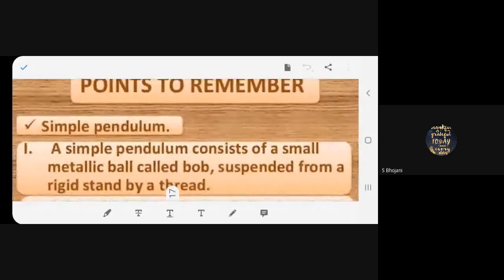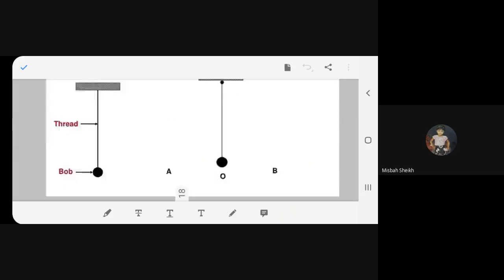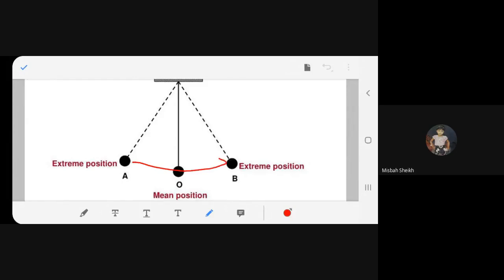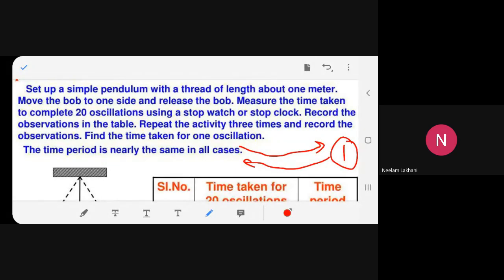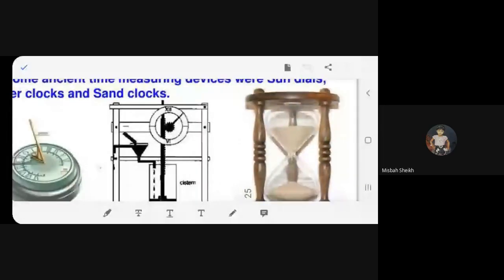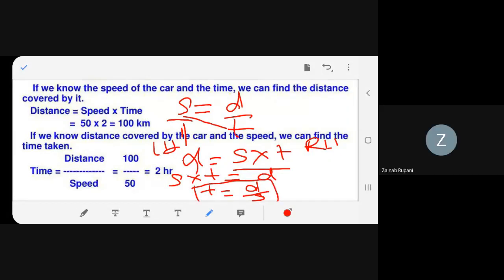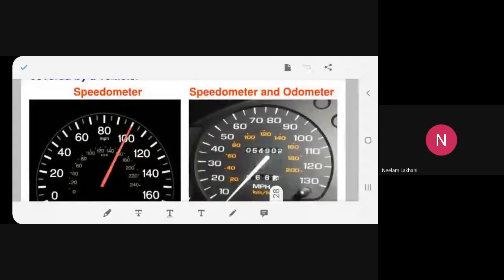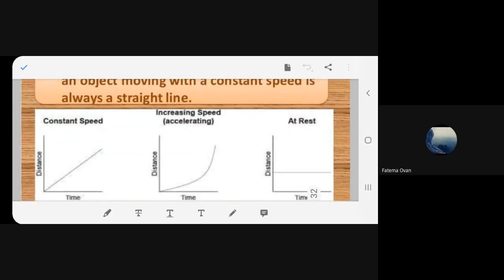7TH D SCIENCE 31 12 2020